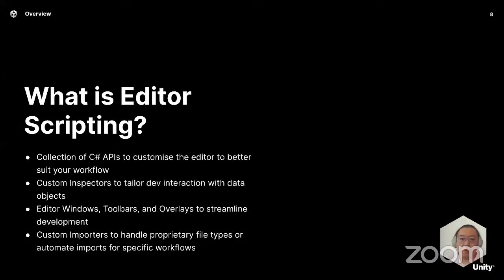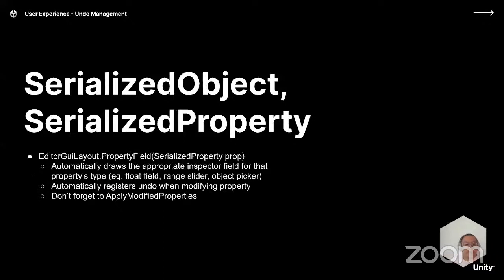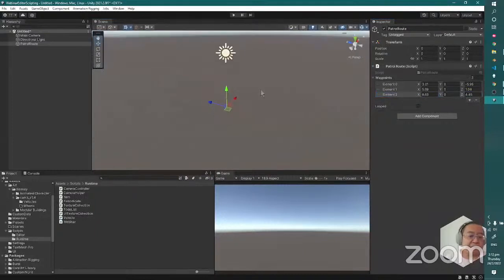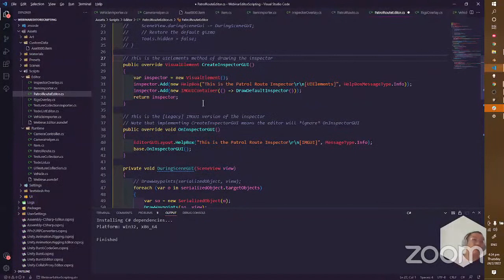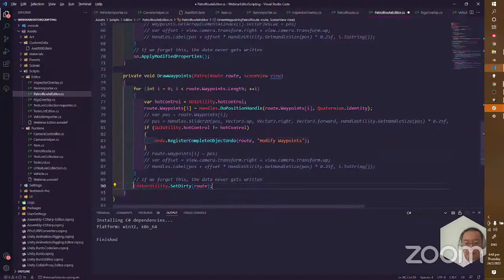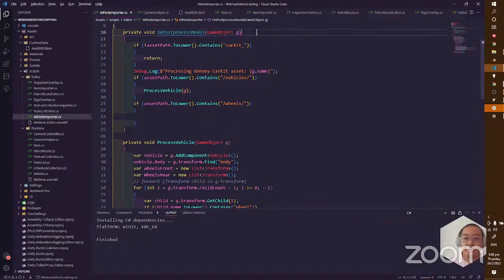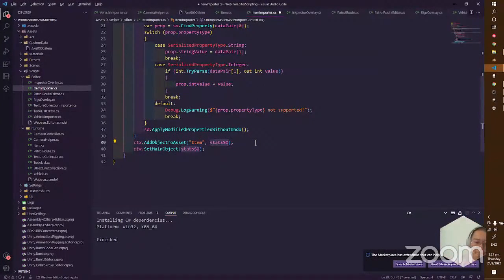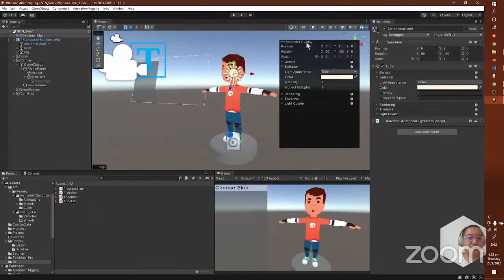Unity Webinar - Intro to Editor Scripting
Discover how Editor Scripting can improve efficiency and productivity.

Editor Scripting can help you customize and extend the Unity editor to use on your projects. Find out how it can automate manual processes and make data and objects more intuitive to work with.

This webinar is recommended for gaming and industrial users alike. Some scripting knowledge is useful but not necessary.